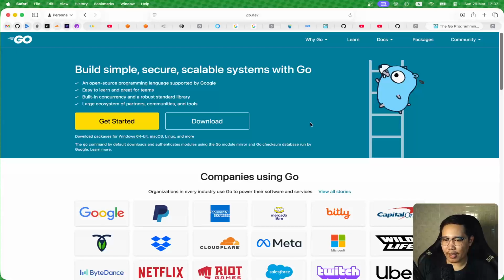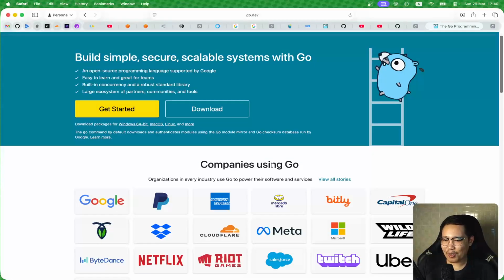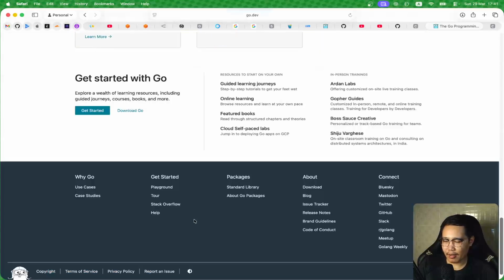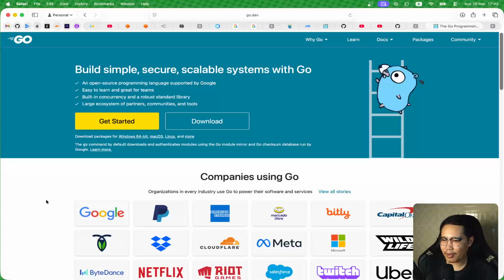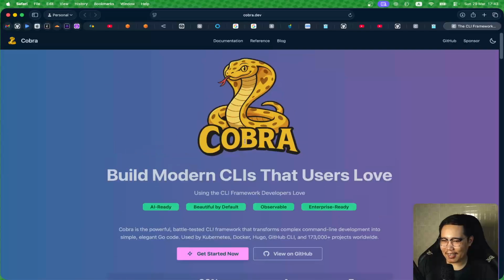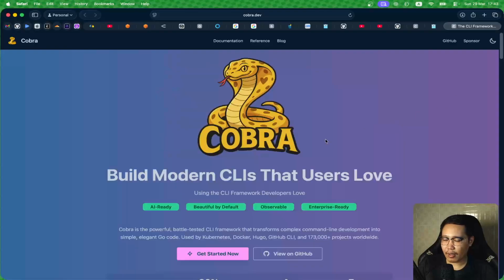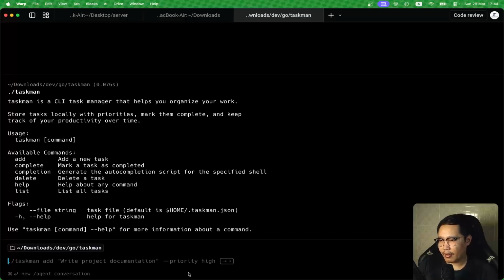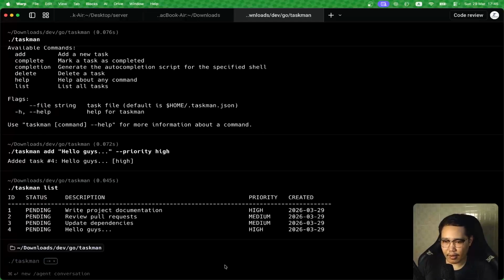Today’s topic is CLI — Command Line Interface.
I’m Tyne Aung — software developer, CTO, and tech entrepreneur — and this is another daily episode of Ty Program.

Today, we’re talking about CLI — Command Line Interface. This is not a coding class. It’s a casual conversation about the experience of using CLI: the memories, the habits, the feeling of working in the terminal, and why it still has a special place in modern tech.

On this channel, I share real-world thoughts and lessons on software development, programming, system design, leadership, startups, product building, and personal growth.

If you’re a developer, founder, or someone interested in building technology and leading teams, this channel is for you.

New videos on tech, leadership, and growth.